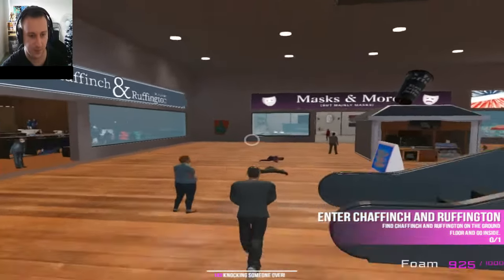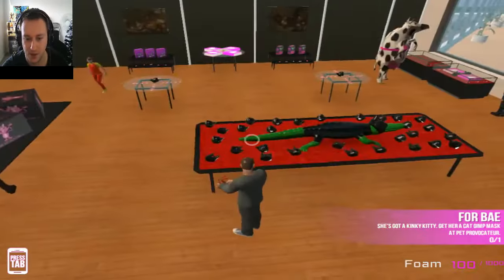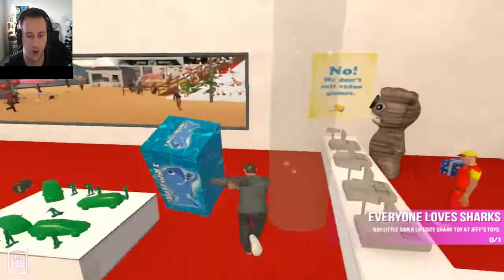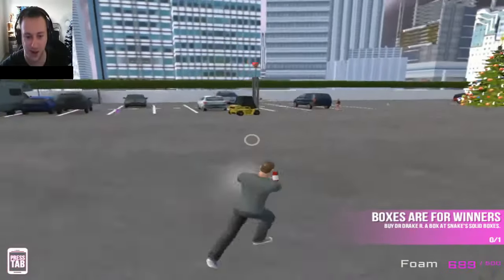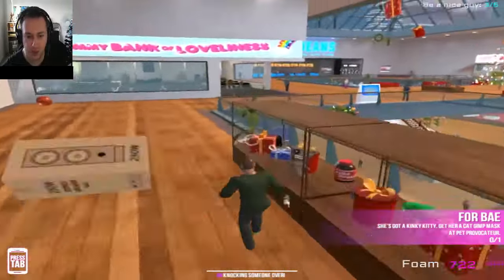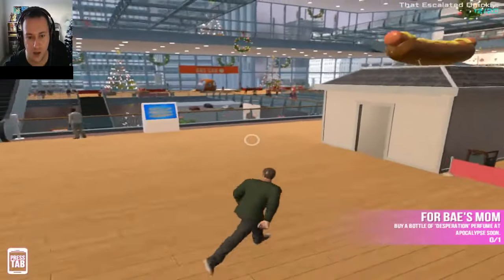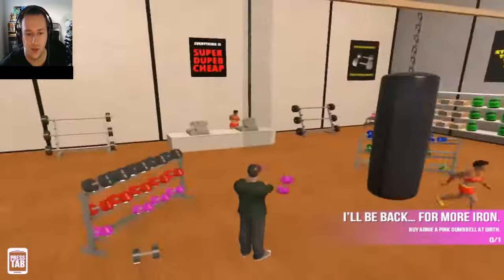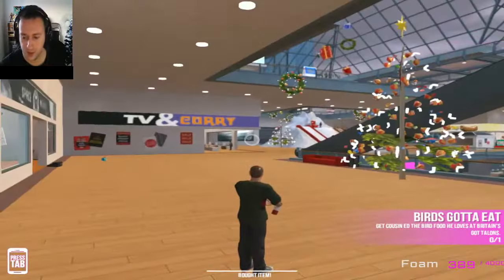🔴 Ant DESTROYS Black Friday Christmas | Christmas Shopper Simulator 2 Black Friday!!!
Rules Of The Stream
1. Don't be a horrible to the streamer or people in the chat.
2. No spam, advertising or asking for mod.
3. Enjoy the stream and relax :)